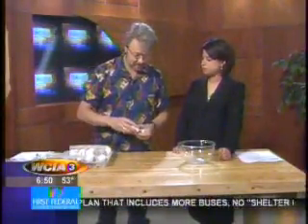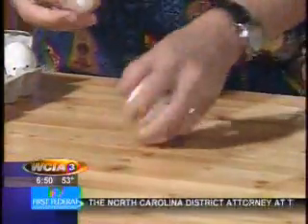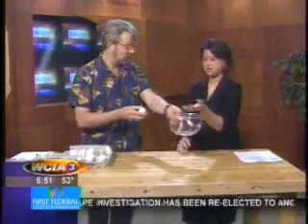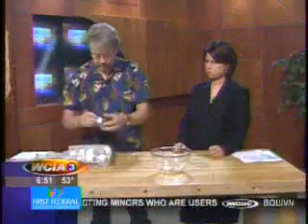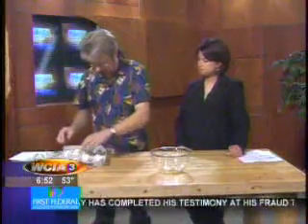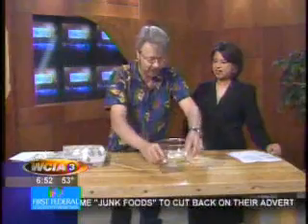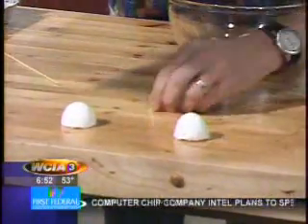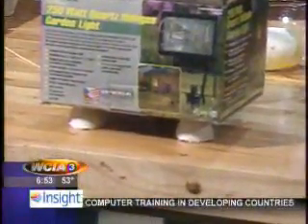wcia 060503 1